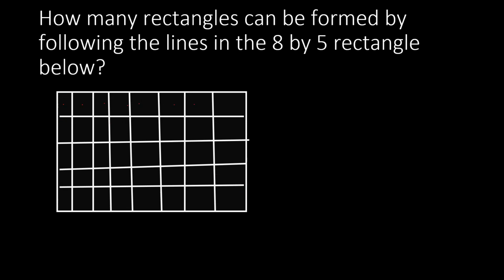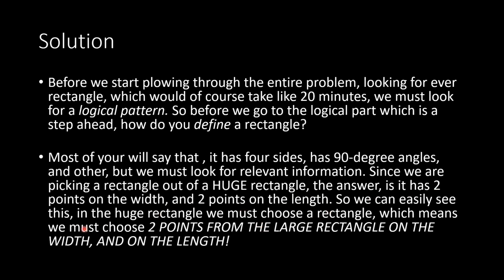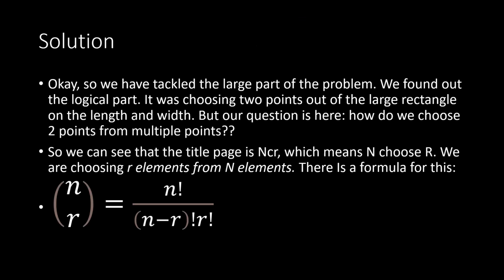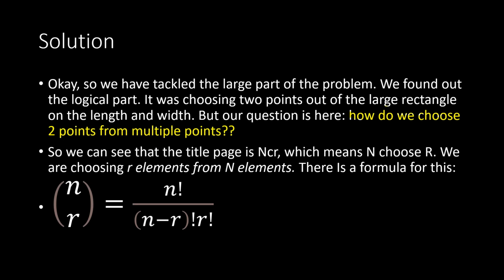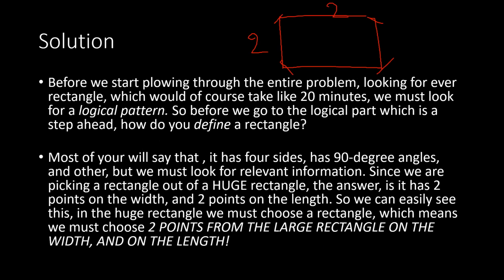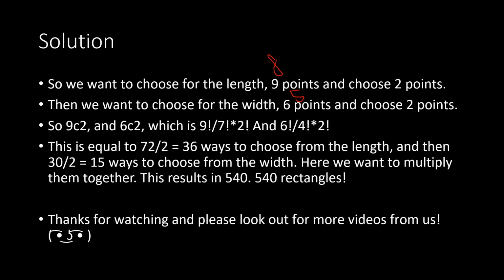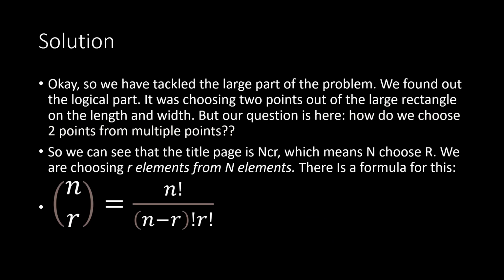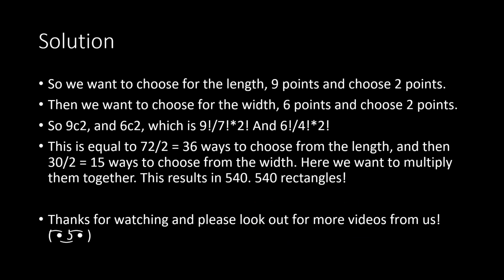Get started with ncr | Math problem | Permutations and Combinations | Tutorial